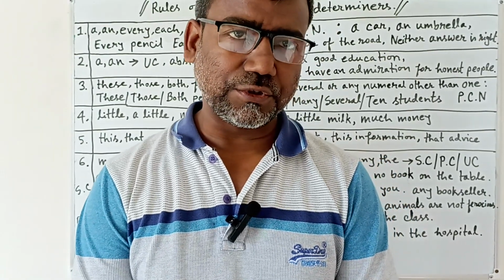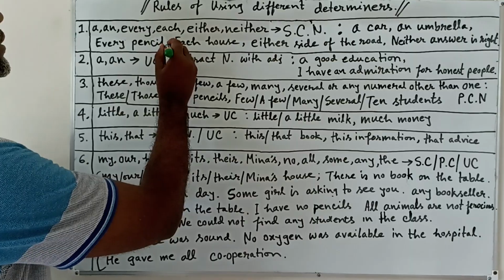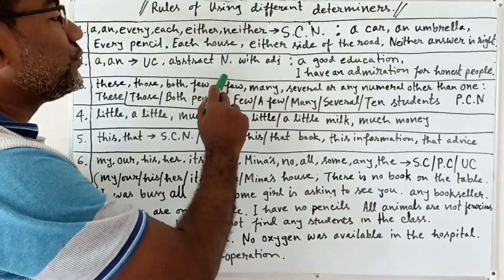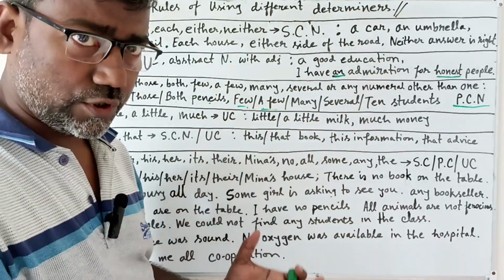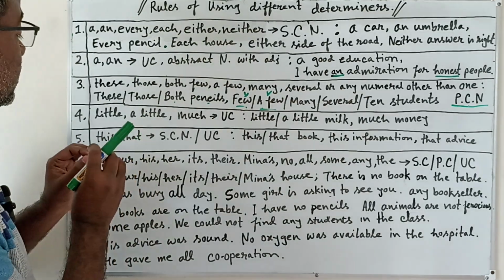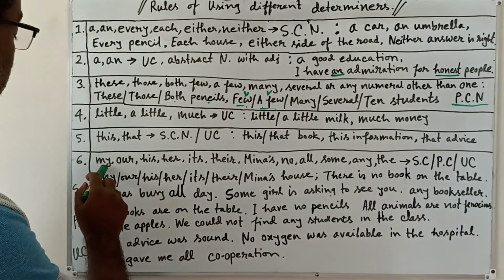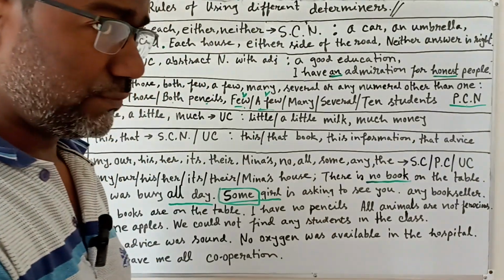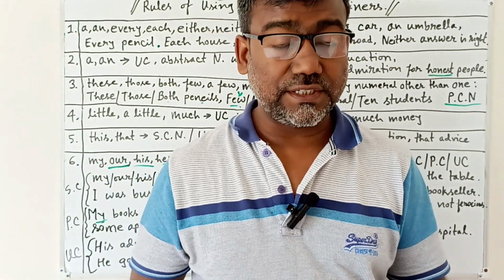Rules of using different determiners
Rule-1: A, an, every, each, either, neither – go with singular countable noun. Example:
 I have a car.
 Mina has an umbrella.
 Every pencil in the box is red.
 Each house in this locality has a garden.
 There are trees on either side of the road.

Rule-2: A/an can be put before an uncountable noun, specially abstract noun (emotion, quality or situation) if only an adjective comes before or after them. Example:
 We cannot afford to neglect education.
 He received a good education.
 He shook his head in admiration.
 I have an admiration for honest people.

Rule-3: These, those, both, few, a few, many, several, or any numeral other than one – go with plural countable noun. Example:
These pencils are blue.
Those pencils are red.
Both eggs are rotten.
Few people speak English. (=almost none)
A few people speak English well. (=more than none)
Many students use laptops.
Several men were injured in an accident.
There are ten mangoes in the basket.

Rule-4: Little, a little, much– go with uncountable noun. Example:
There is little milk in the glass.
Mina speaks a little English.
Rana does not have much money in the bank.

Rule-5: This, that – go with singular countable and uncountable noun. Example:
 This book is green.
 That pencil is red.
 This information is not reliable.
 That advice was wrong.

Rule-6: My, our, his, her, its, their, Mina’s, no, all some, any, the  – go with singular countable, plural countable and uncountable noun. Example:
Singular Countable Nouns:
My (our, his, her, its, their, Mina’s) house is very beautiful.
There is no book on the table.
I was busy all day.
Some girl is asking to see you.
You can buy these books from any bookseller.

Plural Countable:
My (our, his, her, their, Mina’s) books are on the table.
I have no pencils.
All animals are not ferocious.
Give me some apples.
We could not find any students in the class.

Uncountable:
My (our, his, her, their, Mina’s) advice was sound.
No oxygen was available in the hospital.
He gave me all co-operation.